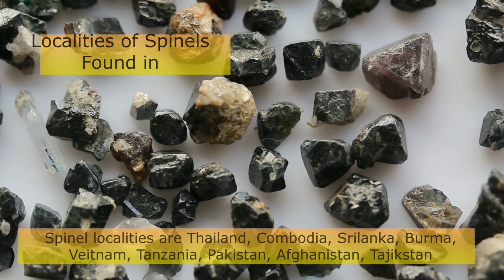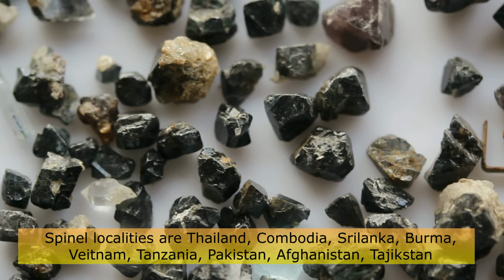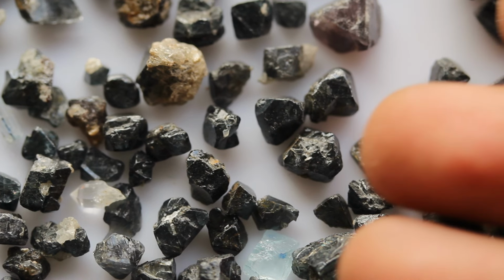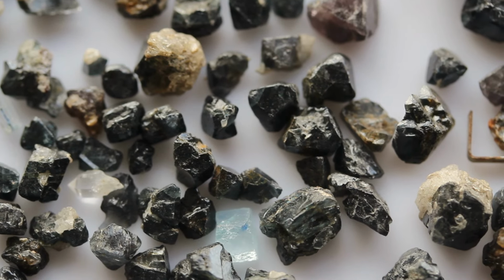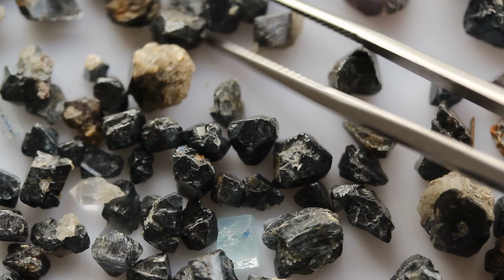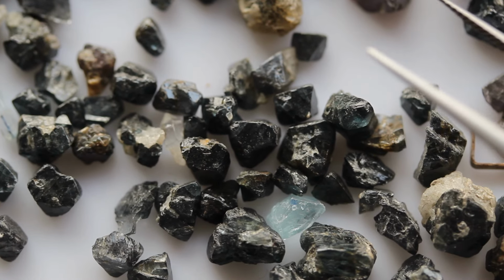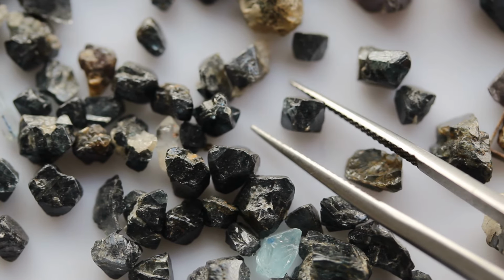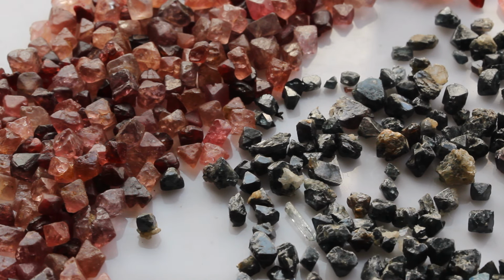Identify Red Spinel vs Rubies | Spinel Gemstone Price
This video tells us about the identification of natural spinels from rubies. What are key points that tell us that the stone is spinel? Spinels have a lot of colors. Red spinel is usually identified or mistaken as ruby. Both stones flow under UV light.